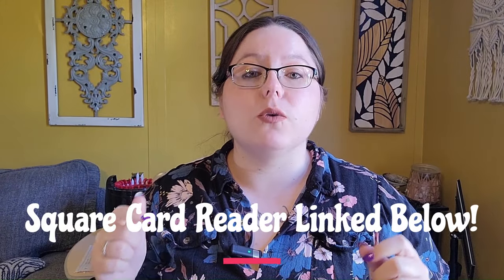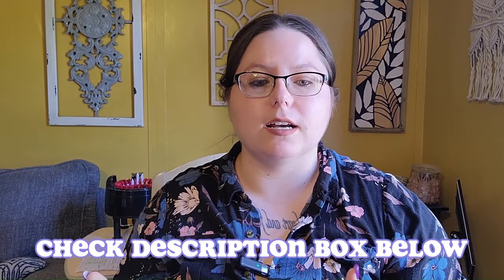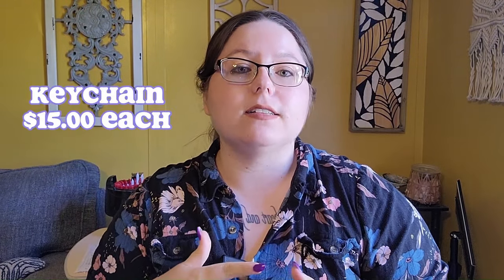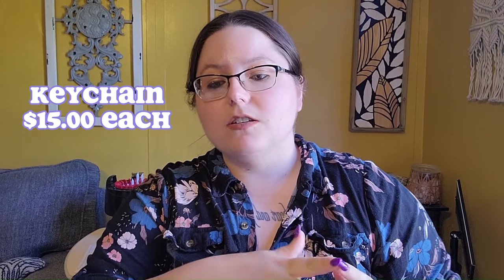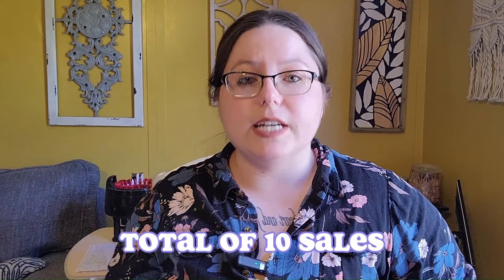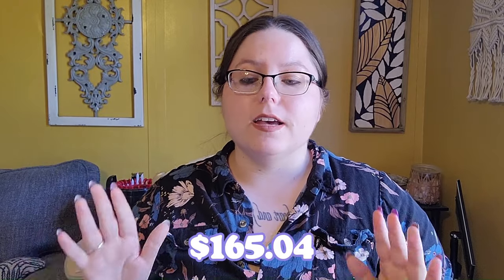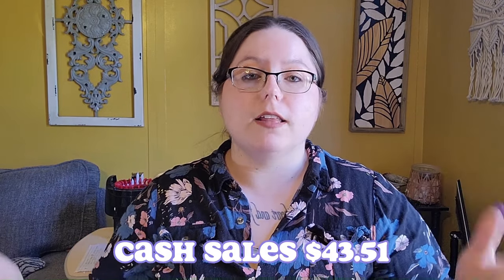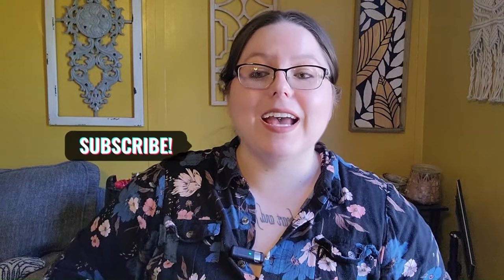How Much Money I Made At My Crochet Craft Show - Crochet Items That Sell Well At Craft Fairs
In this video I share everything I crocheted that sold at my market and the price of each item! Then I tell you exactly how much money I made at the market!

Square card reader

If you're planning a craft fair and you're wondering what to crochet, this video is for you! I'll share with you all the items I crocheted that sold, so you can see how easy it is to craft beautiful and unique items for your event! You won't be able to resist snagging a few of these crocheted beauties for yourself!

My Etsy